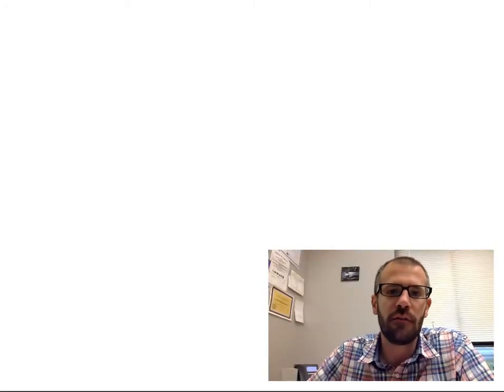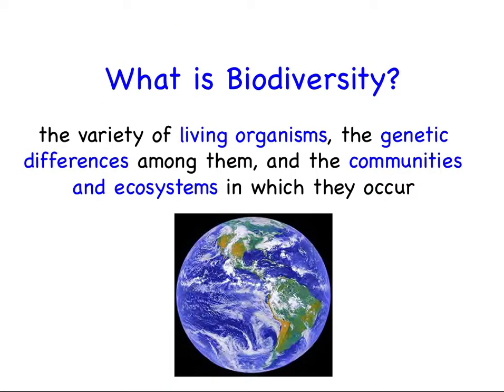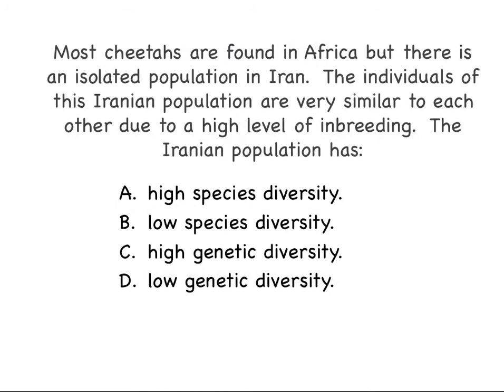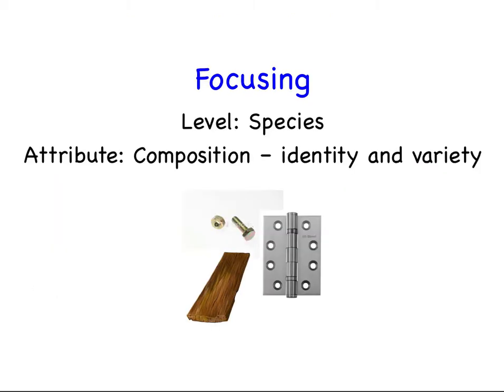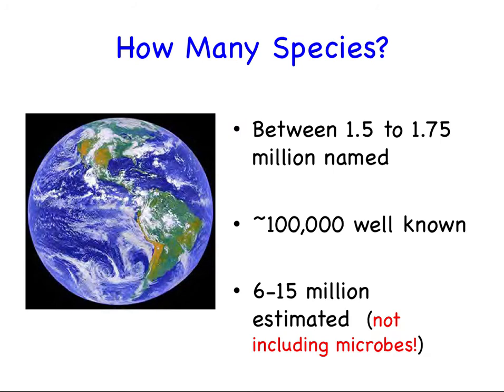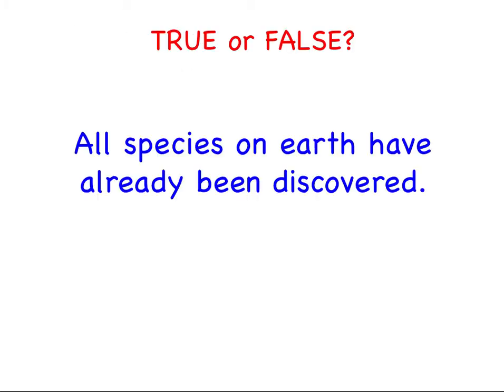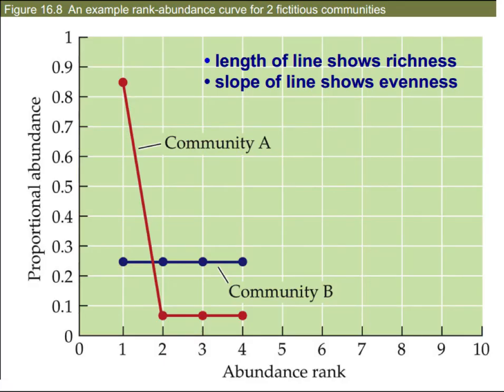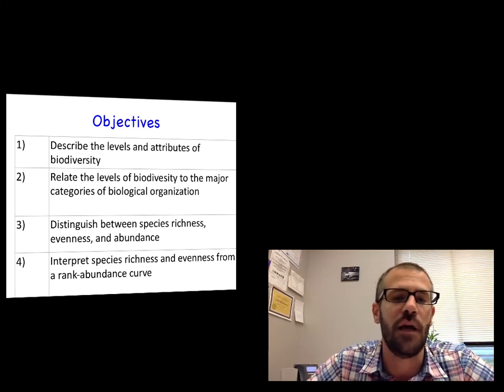Module - Measuring and Defining Biodiversity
Table of Contents:

01:13 - Objectives
01:35 - What is Biodiversity?
02:28 - Different Levels of Biodiversity
03:42 - An analogy
05:05 - Different Attributes of Biodiversity
05:45 - Focusing on Species-level Biodiversity
06:03 - Global Composition of Species
06:33 - How Many Species?
09:22 - We find new species everyday!
09:59 - Different Ways of Measuring Biodiversity
10:06 - Species Richness
10:26 - Species Evenness
10:45 - Rank Abundance Curves
12:16 - Measuring Diversity can be complex!
12:38 - Objectives